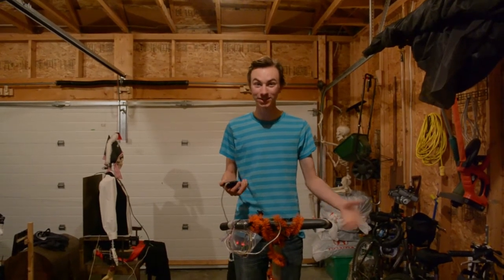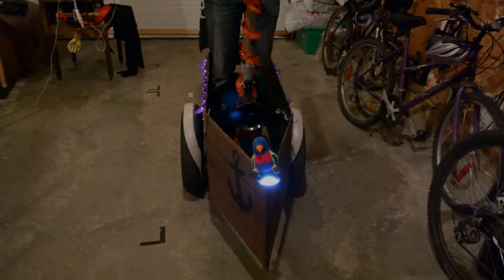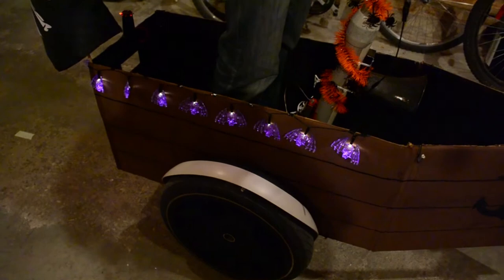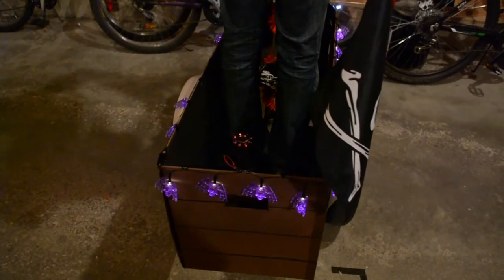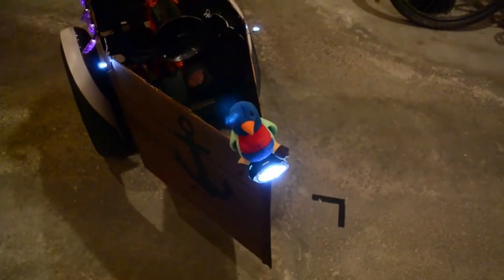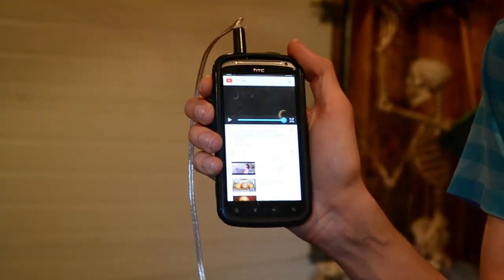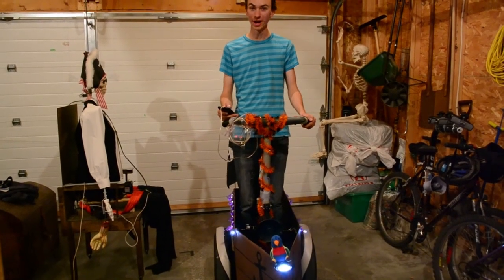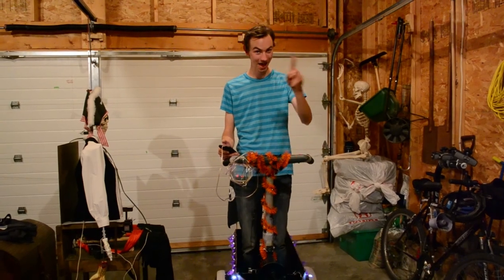Creepy Creations - Pirate Ship Segway Final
The final product, complete with lights and audio system!
Night-tested, too!